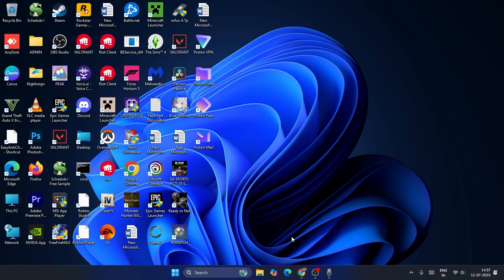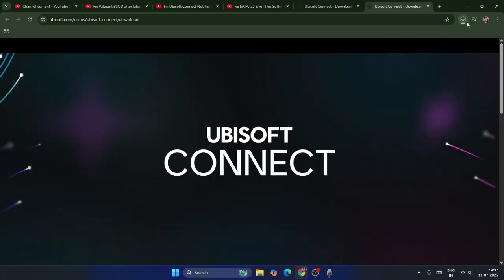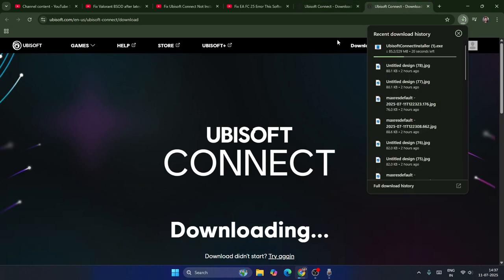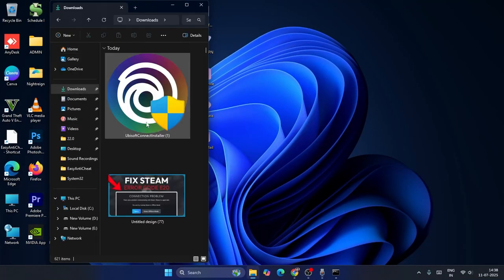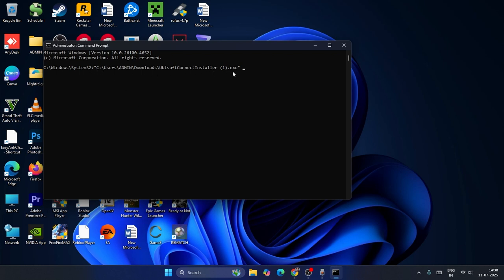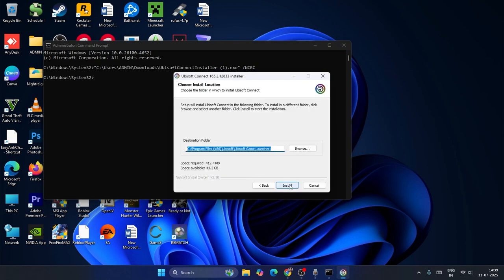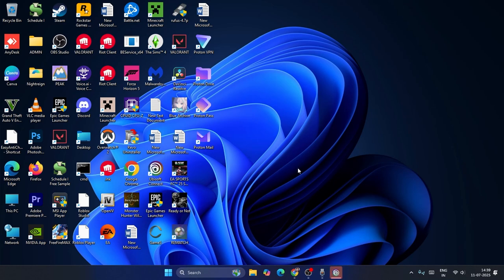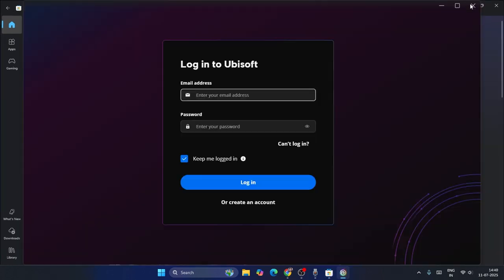How to Fix Ubisoft Connect Not Installing NSIS Error Installer Integrity Check Has Failed [2025]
Have you ever faced or any trouble Ubisoft connect not Installing NSIS error Issue ? In this video, I will show you Fix Ubisoft Connect Not Installing NSIS Error Installer Integrity Check Has Failed.